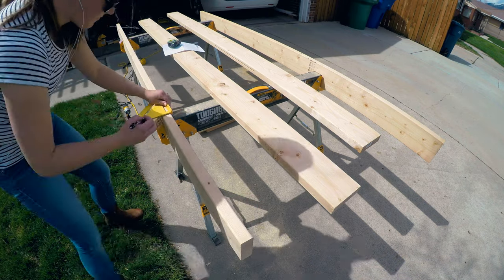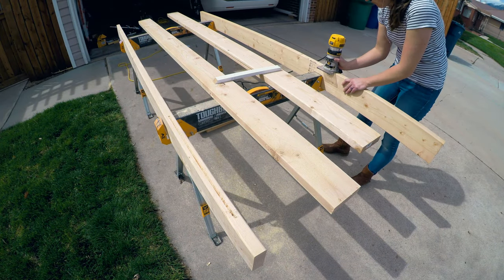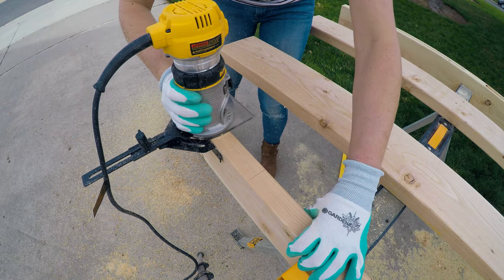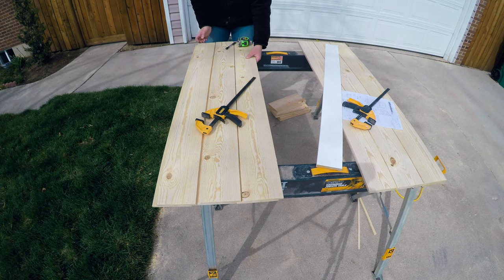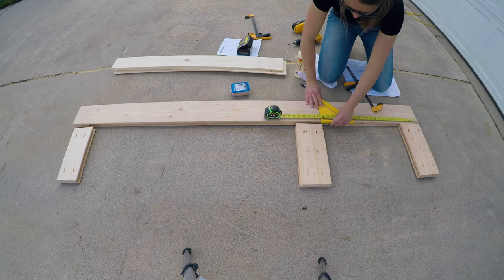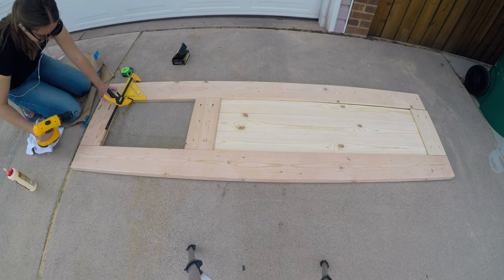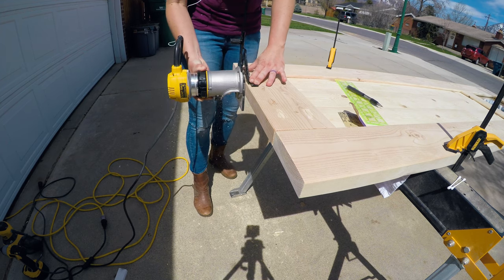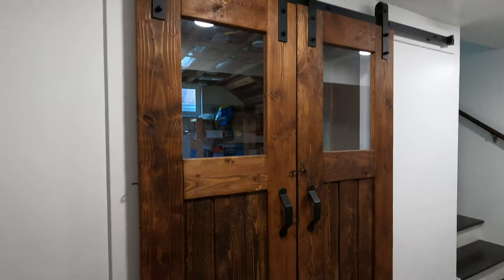DIY Double Barn Doors | How to Build a Barn Door with a glass window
Learn the process of how to build these double barn doors with windows.

Building a barn door can add privacy and style to any room of the house. I am sharing how to make this DIY barn door that has a glass window at an affordable price. It cost me about $175 to build both of these doors with the hardware. I would have been paying a lot more if I would have purchased them.